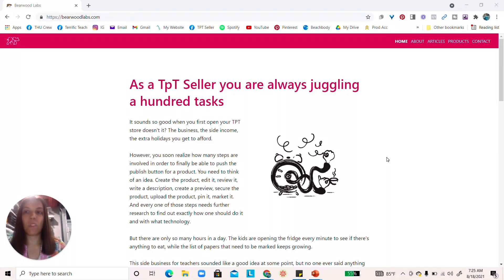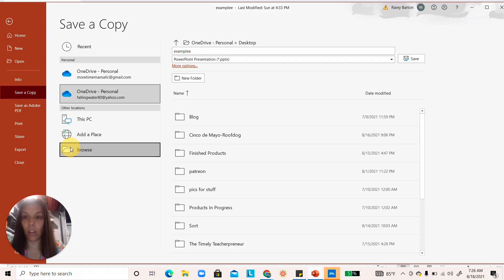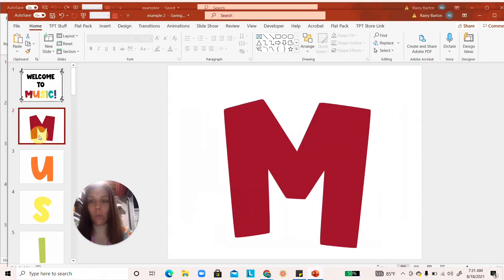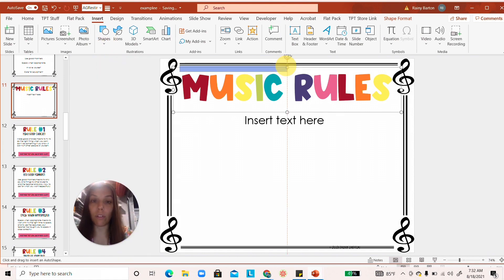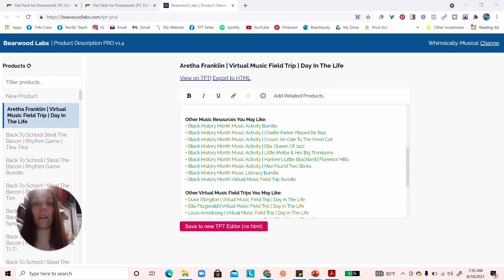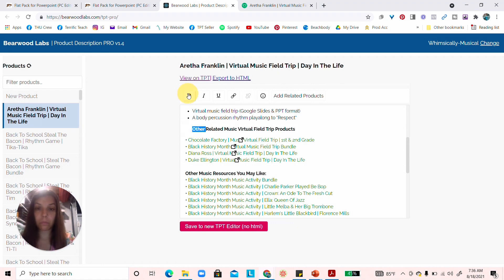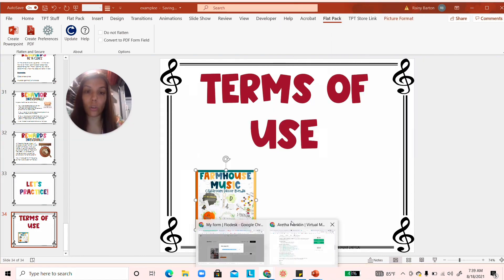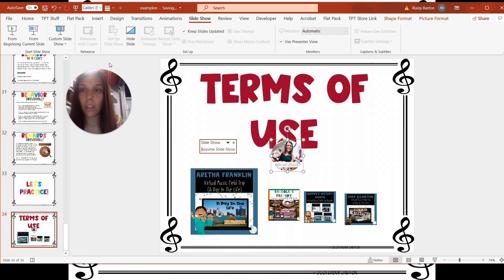Flattening & Securing Your TPT Products (And other time-saving hacks!)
Are you wishing you could speed up the TPT product creation process? Have you been told you need to flatten & secure your products for safety purposes, yet you have absolutely no idea how to do that?

In today’s video, I am going to be sharing with you three tools I have purchased through Bearwood Labs that help me speed up my TPT product creation process:

FlatPack for flattening & securing my products
Related Products Builder for adding related products to my product description

Time Stamp:

0:00 Intro
3:30 Flatpack How-To
9:05 Related Products Builder How-To
12:35 Store Linker How-To
15:40 Wrap-Up

🎥 All of the tech items I use for my channel & biz

Want to get extra special tips & tricks? Join The Timely Teacherpreneur Email Squad here, and receive a weekly productivity newsletter to help you better master your time & energy!